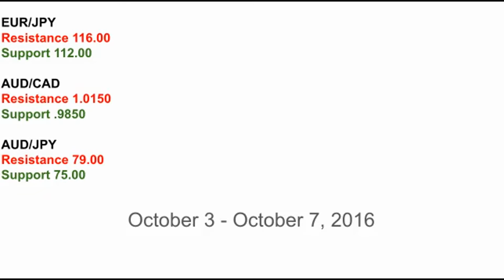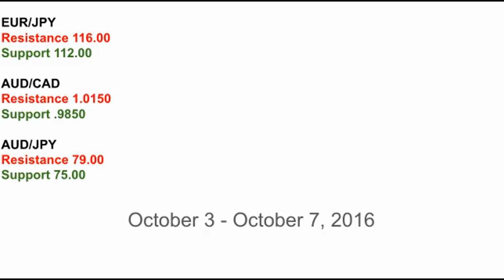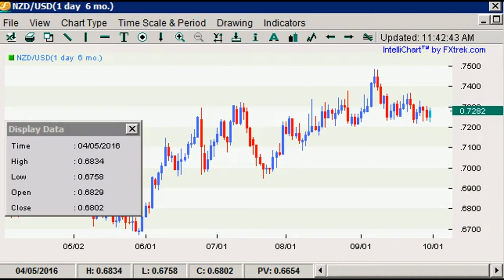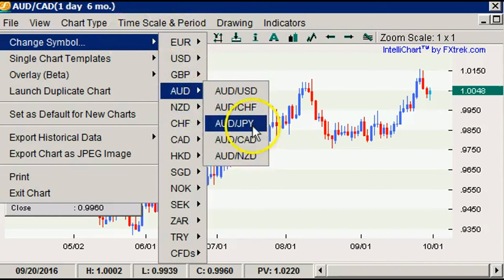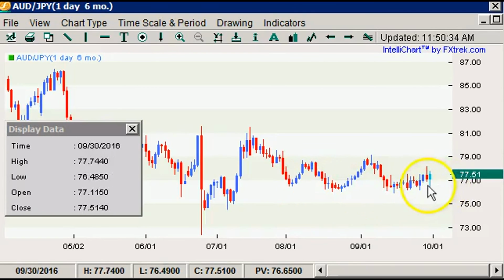Boris and Kathy Forex Weekly - 03/10/2016 - Crosses